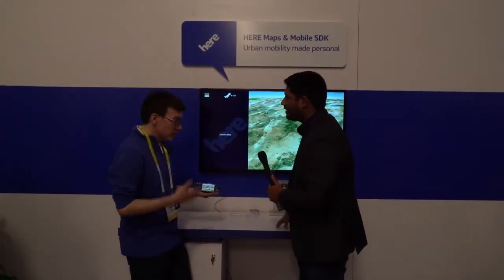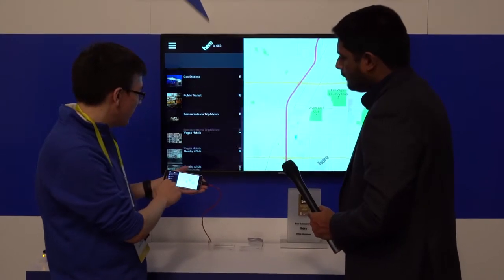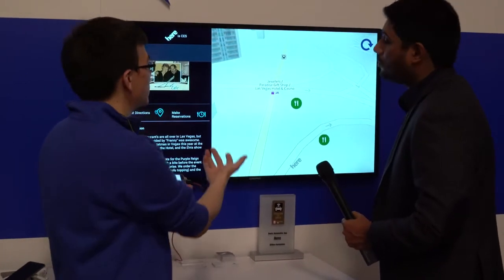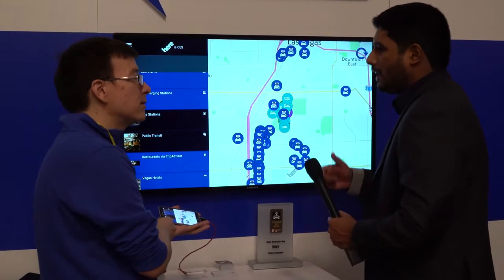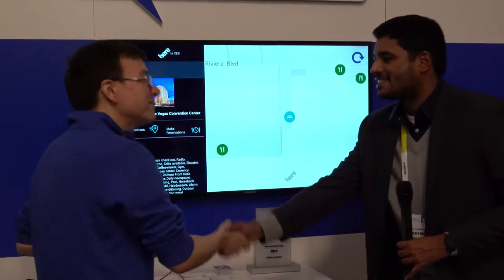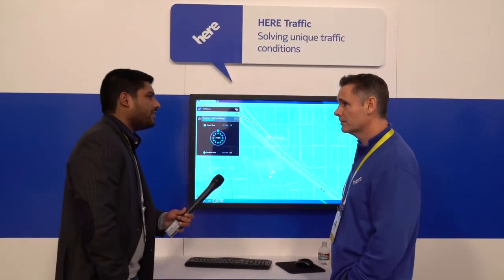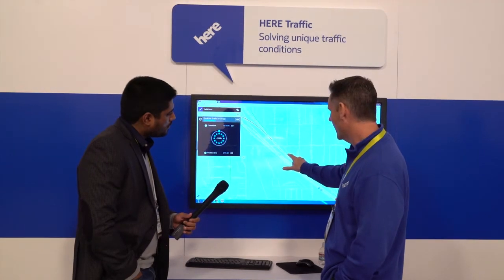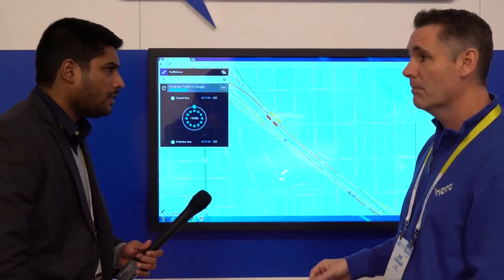New Traffic and Map Services - HERE - CES 2016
Frost & Sullivan's Mobility Automotive & Transportation team interviews HERE Vice President of Automotive, and sees various demos of new map services at Day 3 of CES 2016 in Las Vegas, NV.